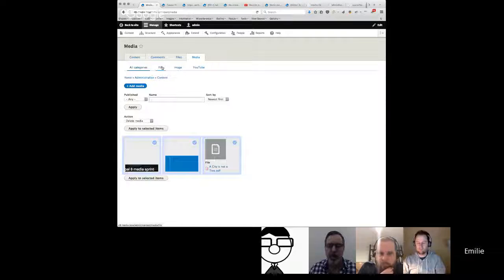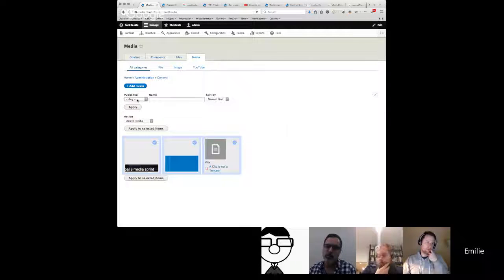Drupal Usability meeting - January 24 2017